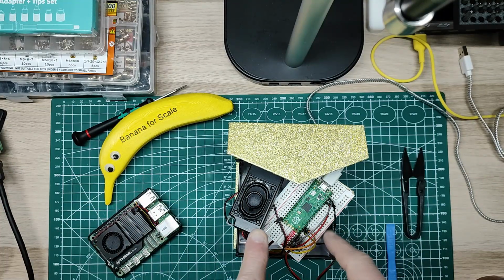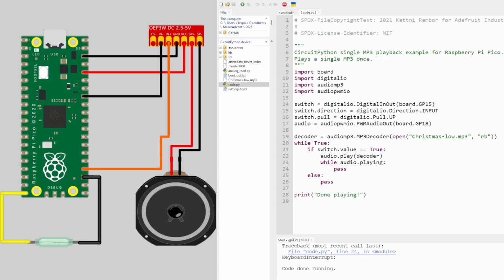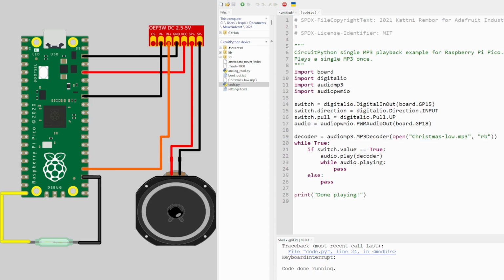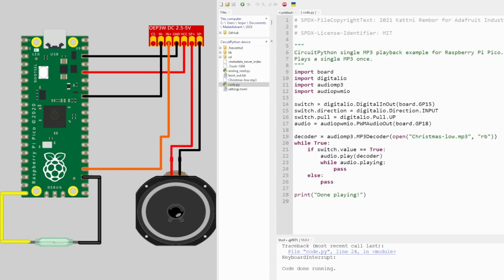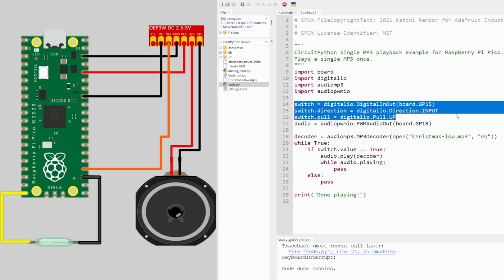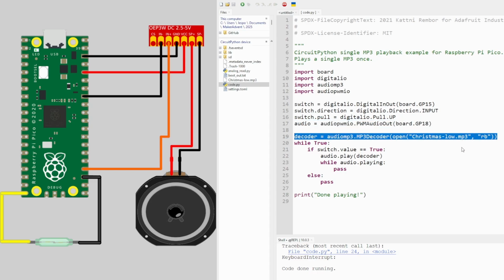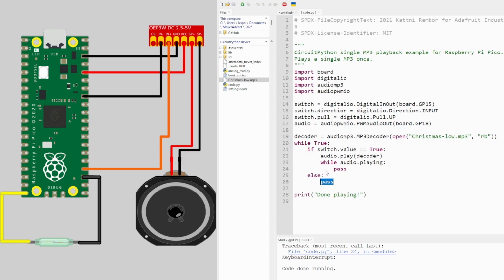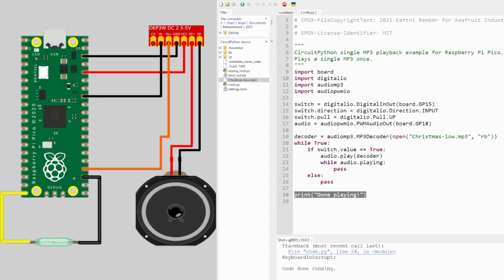Maker Advent 2025 Day 18: Surprise Present Powered by CircuitPython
A cheap amplifier, scavenged speaker, a Raspberry Pi Pico and a box from a gift shop make today's project.
Using Adafruit's CircuitPython firmware, and an audio file, I make a surprise present that is sure to intrigue the receiver.

All of the code and project files, circuits are on Github

Happy Hacking